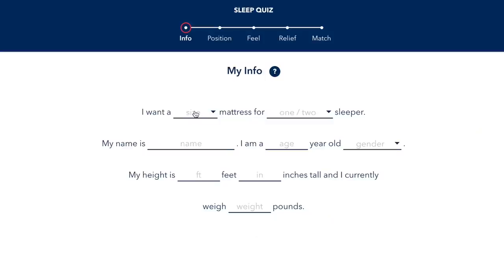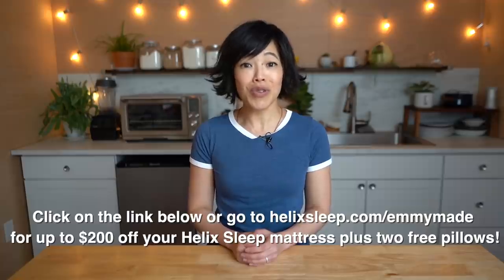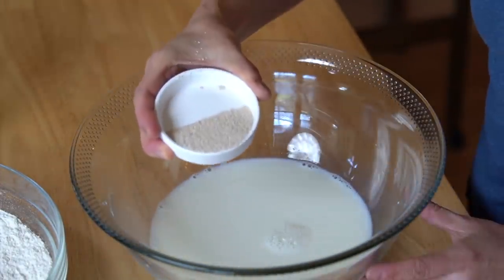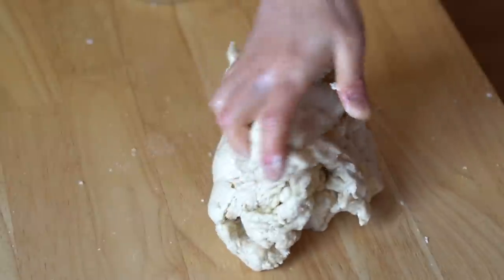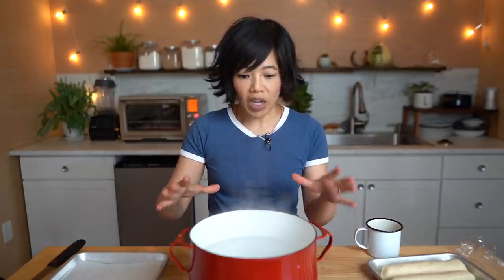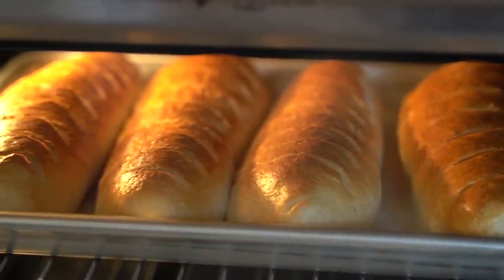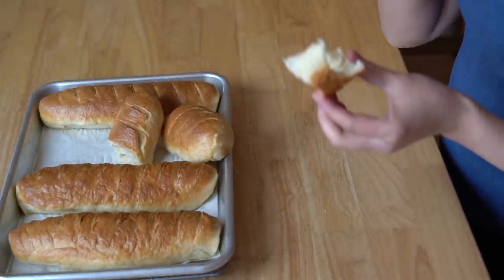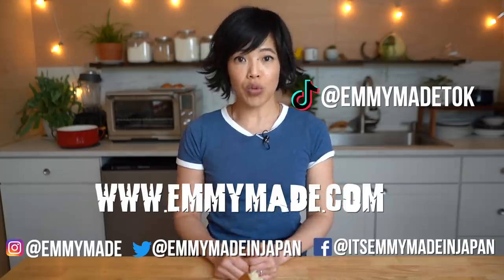Does Boiling Dough Make The Best Bread Ever?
Boiling dough? 🥴 Let's put this one to the test.

You've made it to the end -- welcome! Comment: "Quack, quack, quack."